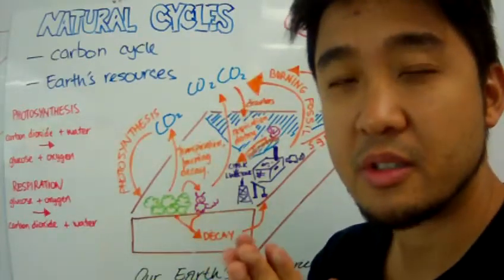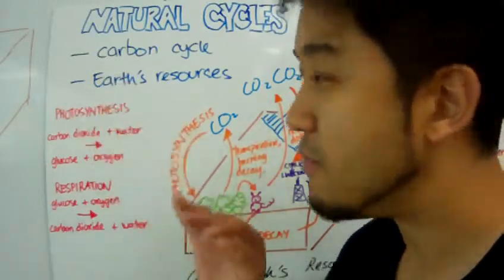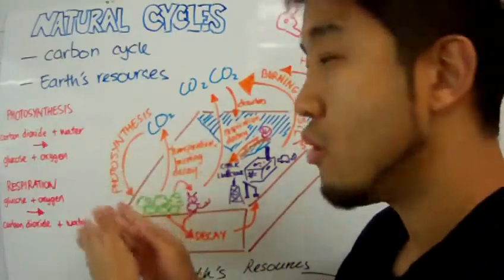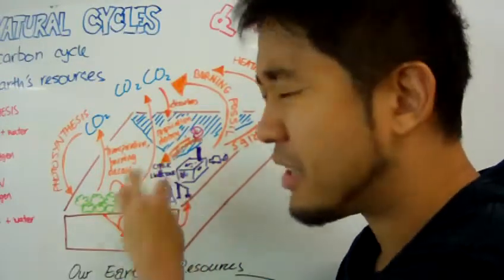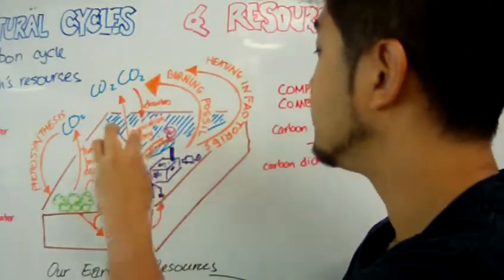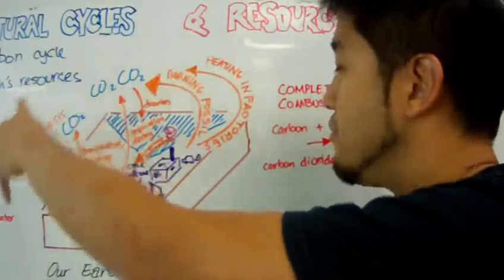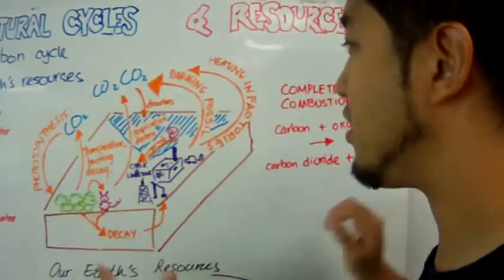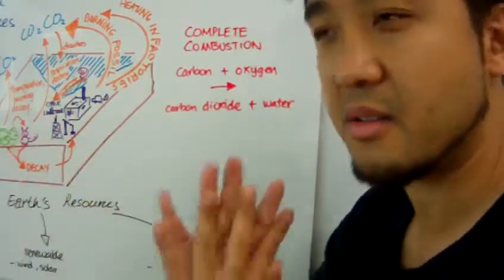IGCSE Chemistry Planet Earth Lesson 2: Carbon Cycle and Earth's Resources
Core LO:
• Understand the relative terms of non-renewable, renewable, and potentially renewable resources.
Extended LO:
• Describe and explain the carbon cycle to include the processes of photosynthesis, combustion, and respiration;
• Write the complete word equations for photosynthesis, complete combustion of air, and respiration.

SC:
• Remember that the carbon dioxide is taken up by plants via photosynthesis or dissolved in oceans.
• Remember the word equation for photosynthesis is carbon dioxide + water to glucose + oxygen.
• Remember that living organisms transpire or respire carbon dioxide back to the atmosphere.
• Remember the word equation for respiration is glucose + oxygen to carbon dioxide + water.
• Remember that living matter that decays can release carbon dioxide back to the atmosphere or gets fossilized.
• Remember that people use fossil fuels for many applications like burning them to run our cars or produce electricity.
• Remember the word equation for complete combustion is hydrocarbon + oxygen to carbon dioxide + water.
• Remember that carbonates are formed in the ocean by living matter with shells, when they die, they form sediments and turn into chalk or limestone over millions of years.
• Remember that when people use chalk and limestone in industry processes, carbon dioxide is released to the atmosphere.
• Remember that fossil fuels and minerals are non-renewable in human years.
• Remember that resources like wind and solar are renewable.
• Remember that fresh air and water are potentially renewable resources.
• Remember that producing energy from biomass is potentially renewable.